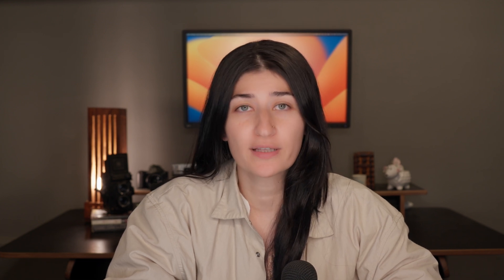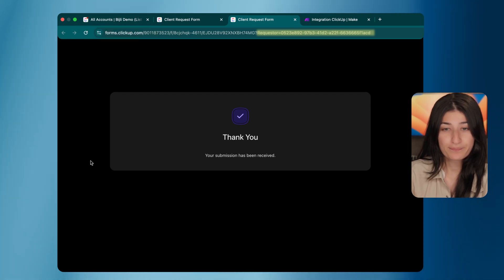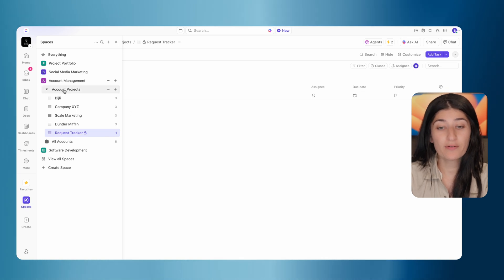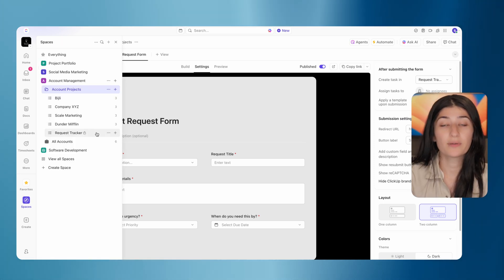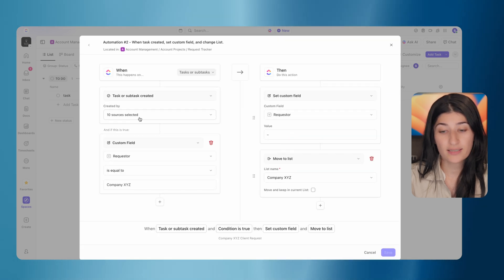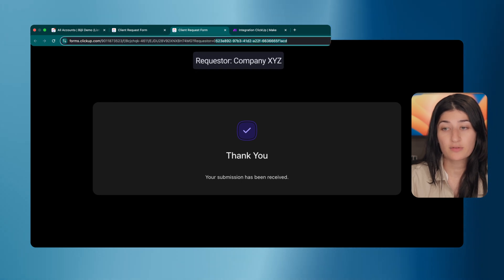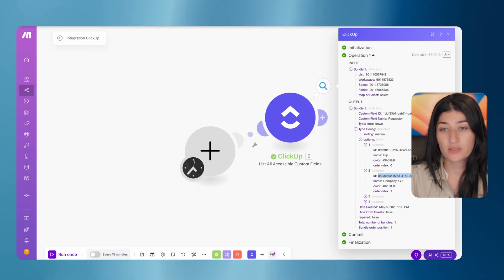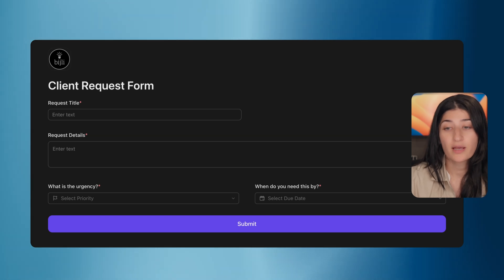How to Use One ClickUp Form Across Multiple Lists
In this video, I’ll show you how to use one ClickUp form across multiple client lists—without needing to create a separate form for each client. By using a hidden dropdown field, a centralized “Request Tracker” list, and smart automations in ClickUp and Make.com, you can dynamically route incoming requests to the correct list based on the submitter. I’ll also show you how to generate unique form links using dropdown value IDs, so your forms stay clean, professional, and easy to manage—no matter how many clients you’re working with.

Once this is set up, you’ll never need to create duplicate forms again—and your clients won’t have to do anything extra. Just click, submit, and route. I’ll walk through the full setup step-by-step and show you how to customize it for your agency or workspace.